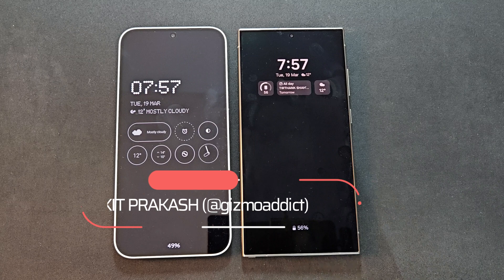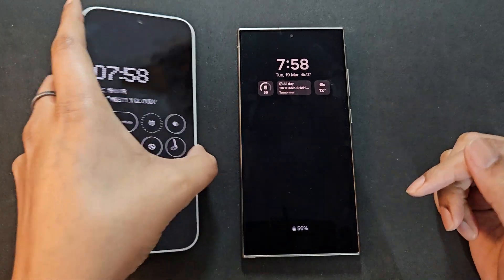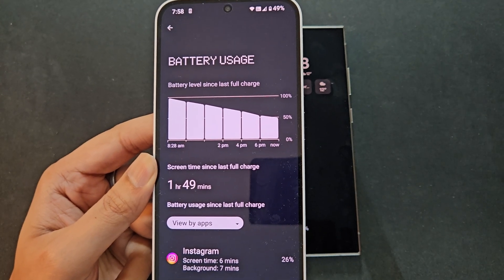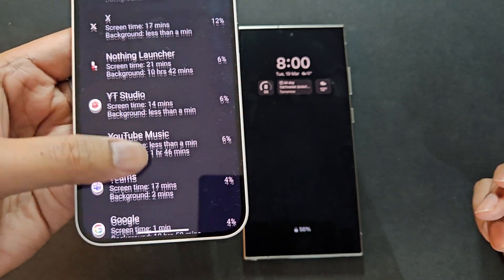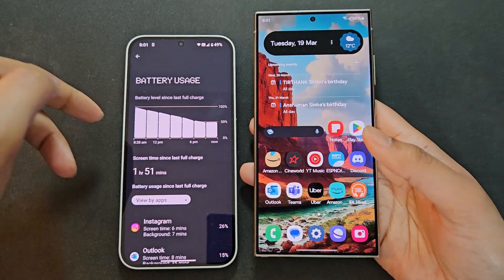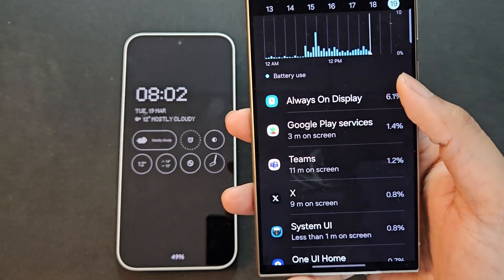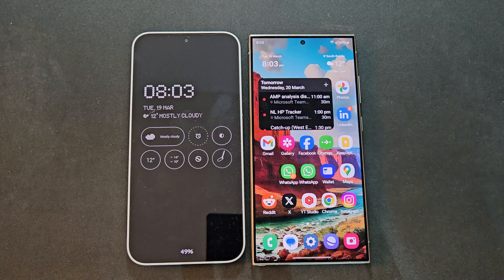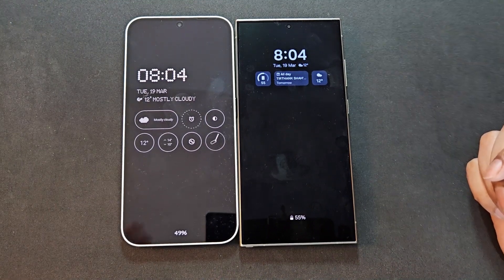Nothing Phone 2a: Battery test vs S24 Ultra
How the battery life of Nothing Phone 2a fares in a normal day of usage & how it compares vs S24 Ultra